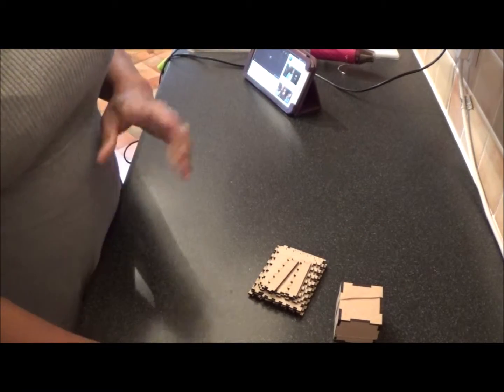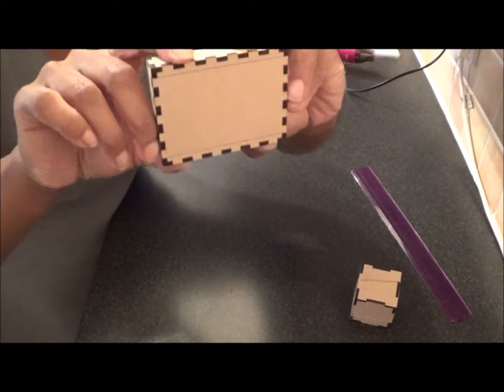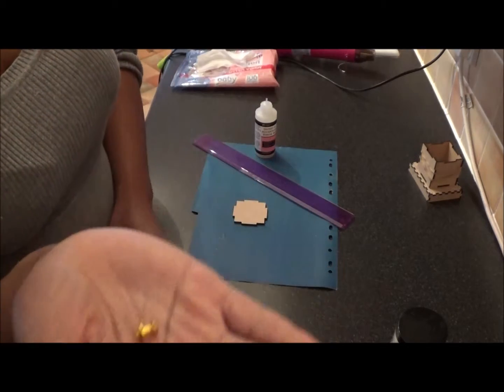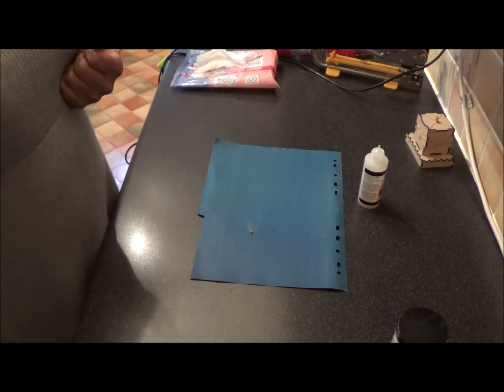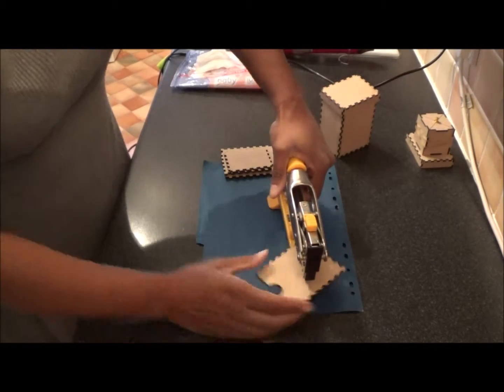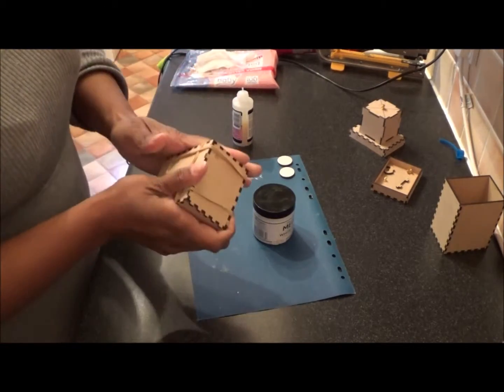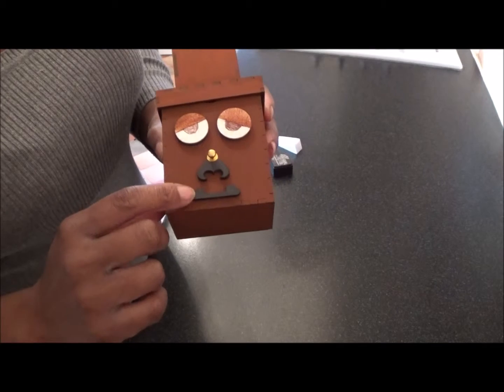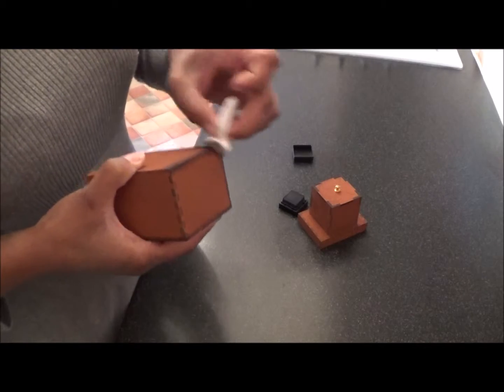He-bots head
In this video I show you how I create He-Bots head.  This could also be used as a stand alone project.